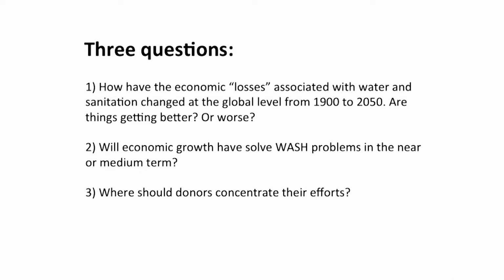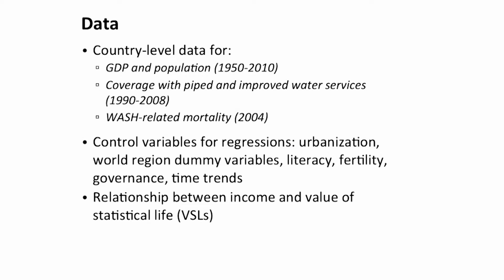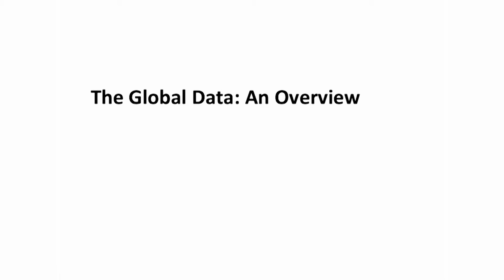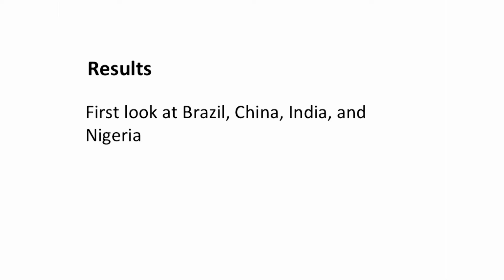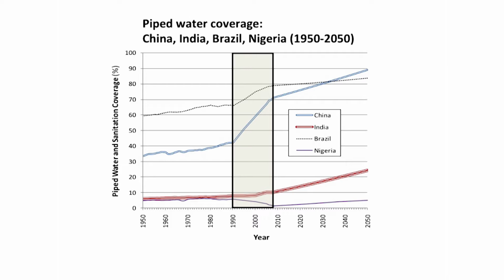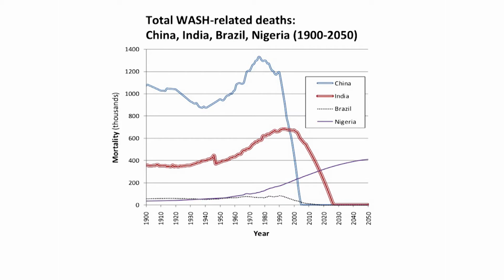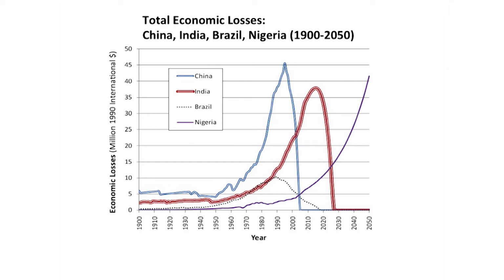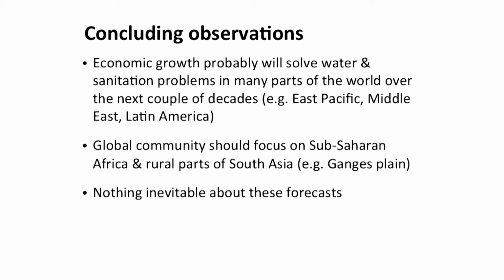1.3: Forecasts of Coverage